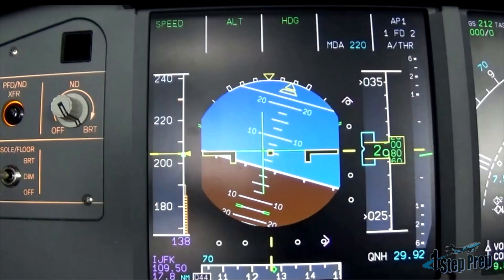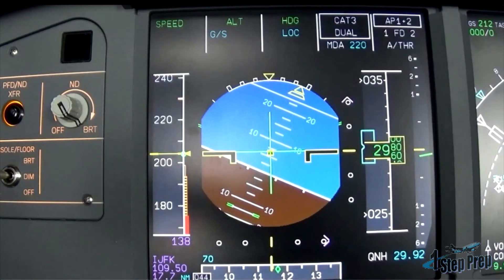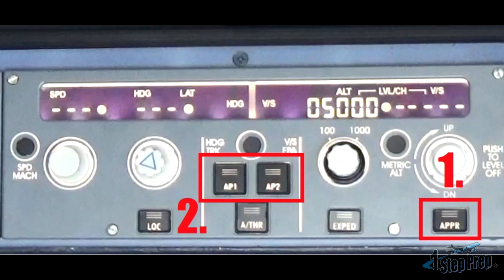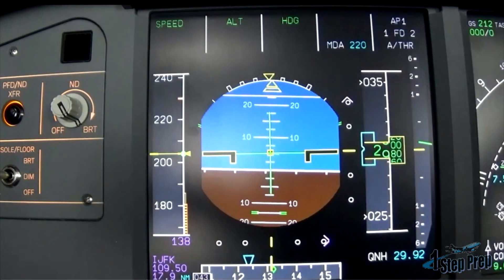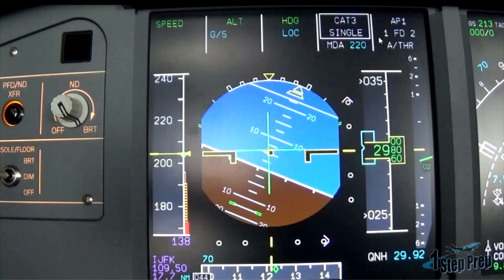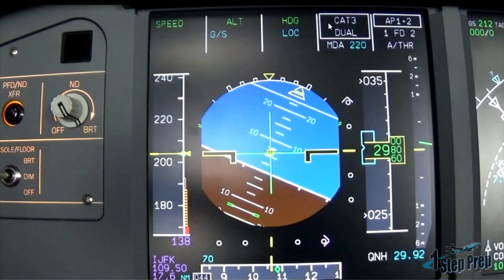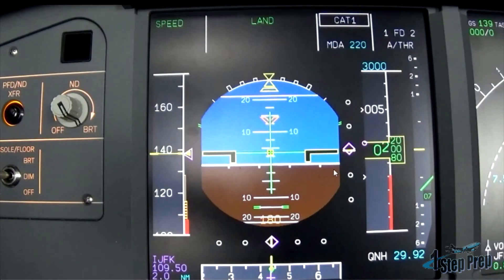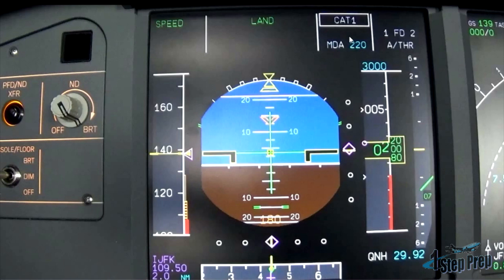A320 ILS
This is a short clip from our full A320 online video ground school where Joe Munoz explains the various approach capabilities in the A320.